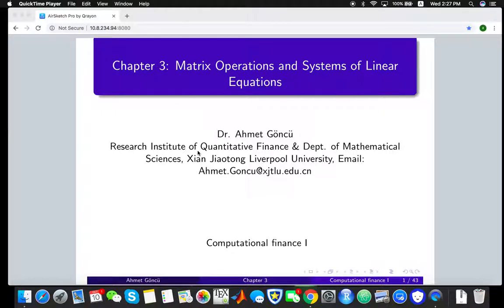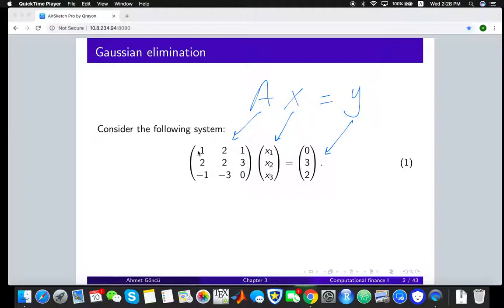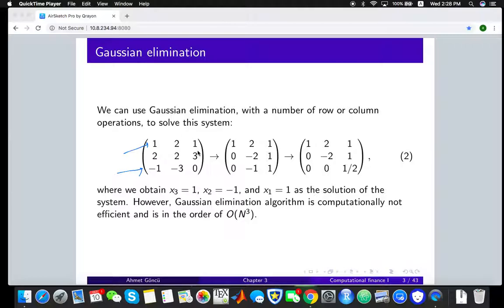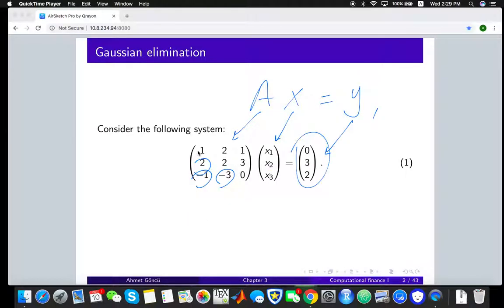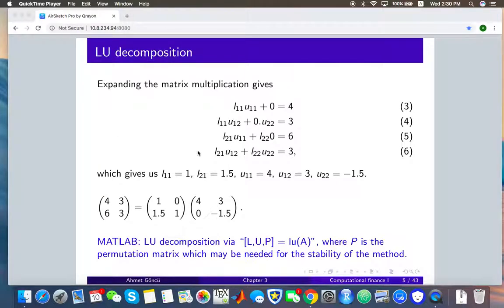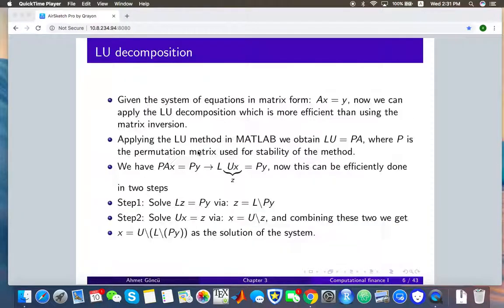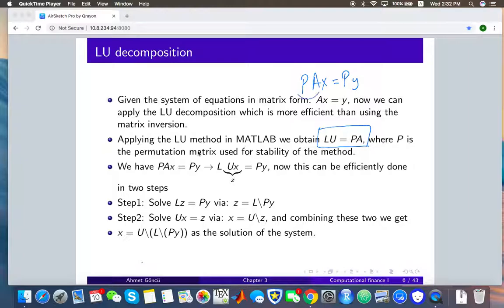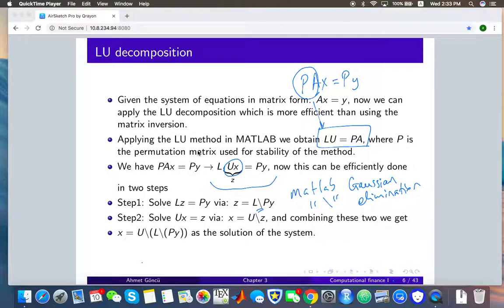Chapter3 Gaussian LU Methods